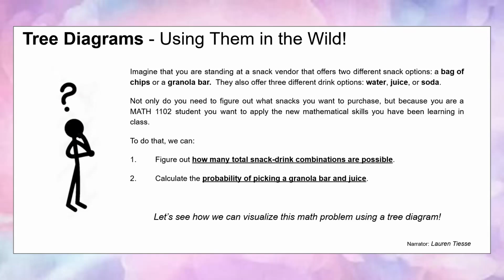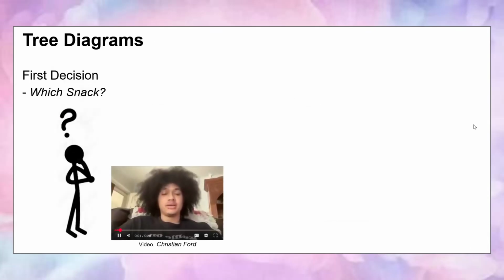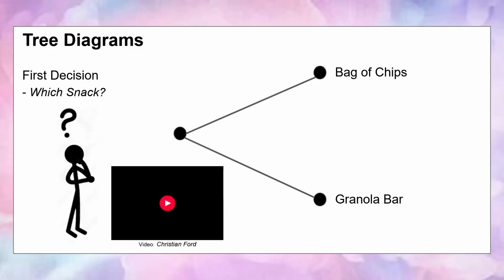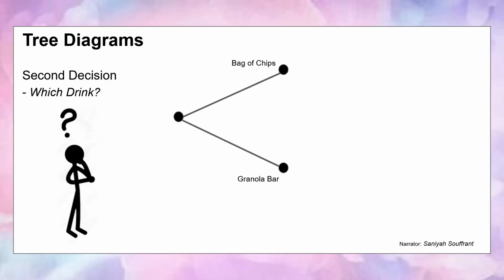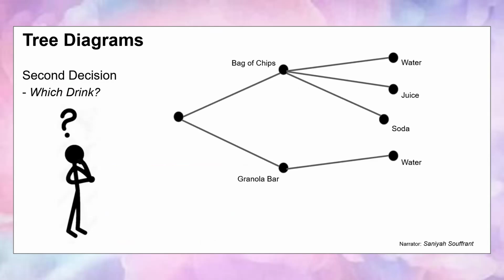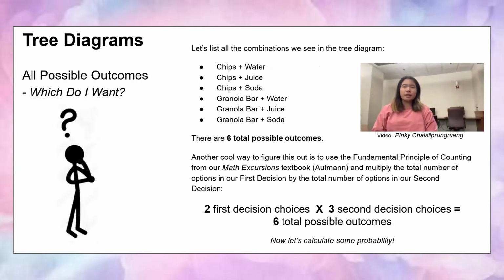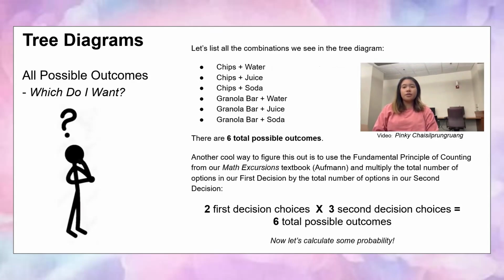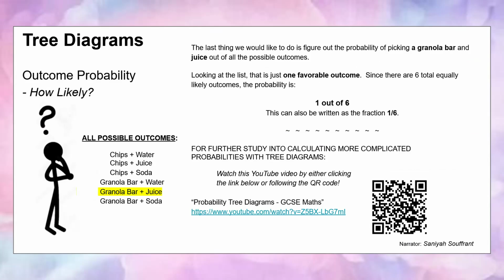Team D - Tree Diagrams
This is the final project video for Team D in Dr. Wantland's MATH 1102 class for the Spring semester at UNC Charlotte.